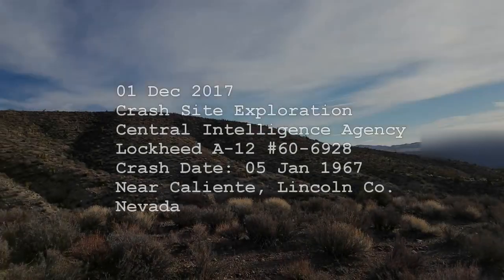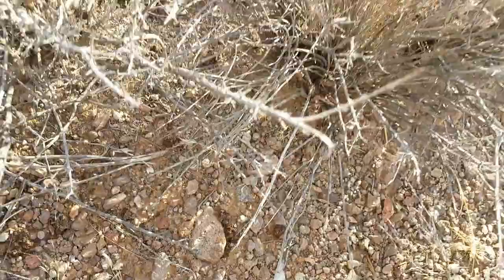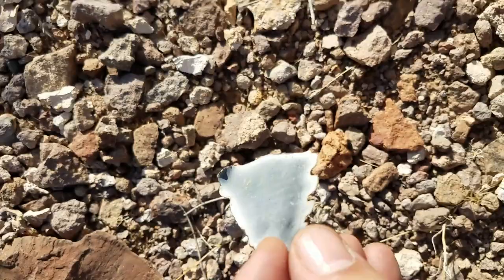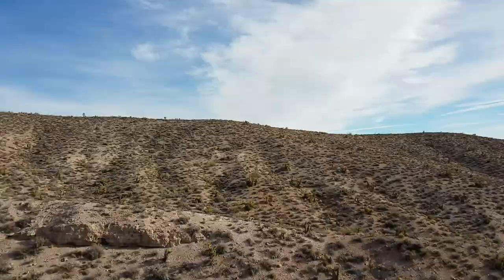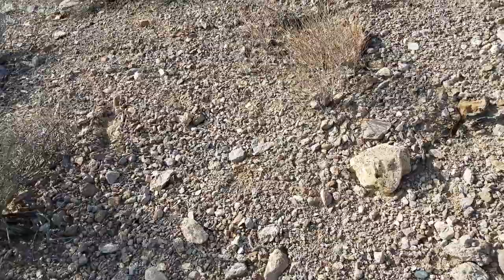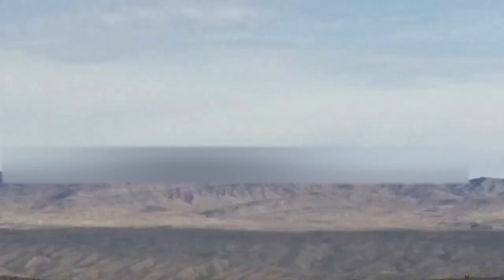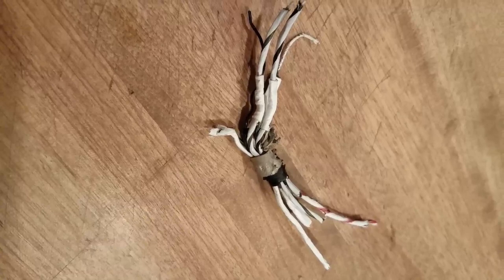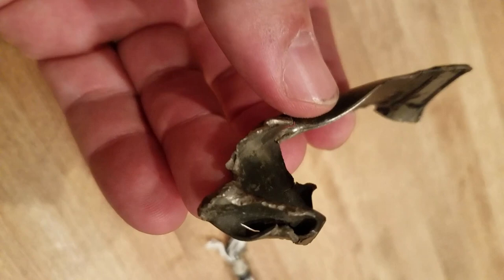Exploring the Lockheed A-12 #928 Crash Site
On 5 Jan 1967, CIA pilot Walter L. Ray, flying A-12 #60-6928 (CIA Article 125) experienced a complete loss of power due to fuel exhaustion on his way back to the base at Groom Lake (Area 51). The cause was identified as an electrical short in a fuel quantity probe causing the cockpit display to read more fuel on board than there actually was. Sadly there was a parachute malfunction during the ejection and Walt did not survive, becoming on that fateful day a tragic casualty of the Cold War. My search for the location of the airplane wreckage was a 5-month follow-on project to my Memorial Day trip helicopter flight to his memorial near Garden Mt., the video of which is also on my channel.

5 января 1967 года пилот ЦРУ Уолтер Л. Рэй, летевший на самолете А-12 № 60-6928, испытал полную потерю мощности из-за истощения топлива на обратном пути к базе в Озере Грум (Зона 51). Причиной была вызвана короткое замыкание в датчике количества топлива, из-за которого на дисплее кабины показывалось больше топлива на борту, чем было на самом деле. К сожалению, во время последующего выброса произошел сбой парашюта, и Уолт не пережил инцидент, став в тот роковой день жертвой холодной войны. Мой поиск места крушения самолета был 5-месячным последующим проектом моего полета на вертолете в День Памяти к его мемориалу возле Садовой горы, видео которого также есть на моем канале.

Am 5. Januar 1967 erlitt der CIA-Pilot Walter L. Ray, der mit der A-12 # 60-6928 flog, auf dem Rückweg zum Stützpunkt am Groom Lake (Area 51) einen vollständigen Stromausfall aufgrund von Kraftstoffmangel. Die Ursache war ein elektrischer Kurzschluss in einer Kraftstoffmengensonde, wodurch auf dem Cockpit-Display mehr Kraftstoff angezeigt wurde, als tatsächlich vorhanden war. Leider gab es während des anschließenden Auswurfs eine Fehlfunktion des Fallschirms und Walt überlebte den Vorfall nicht und wurde an diesem schicksalhaften Tag zum Opfer des Kalten Krieges. Meine Suche nach dem Ort des Flugzeugwracks war ein 5-monatiges Folgeprojekt meines Hubschrauberfluges zum Memorial Day zu seiner Gedenkstätte in der Nähe des Garden Mt., dessen Video auch auf meinem Kanal zu sehen ist.